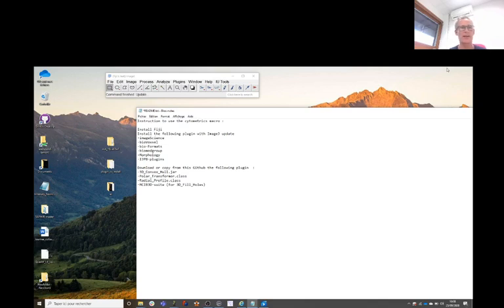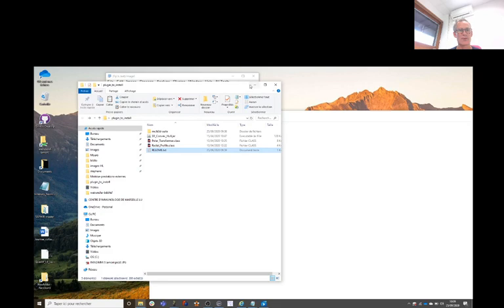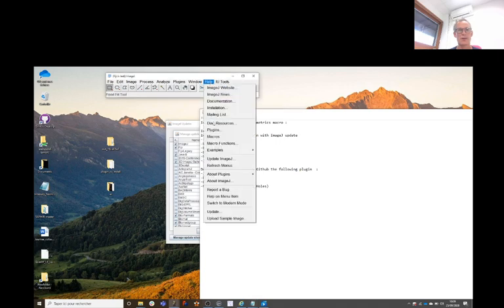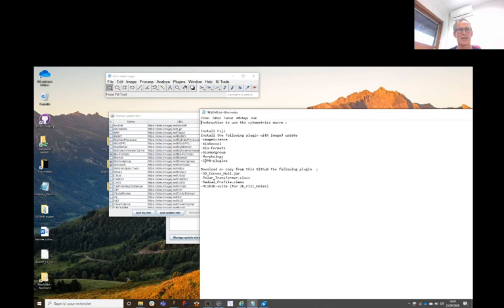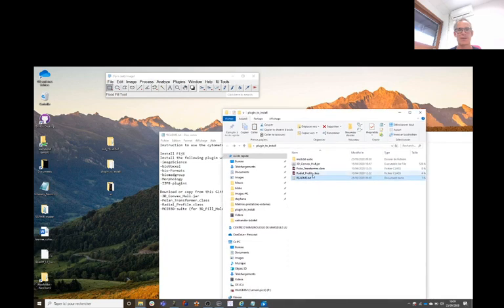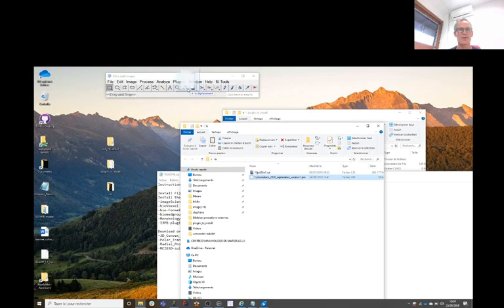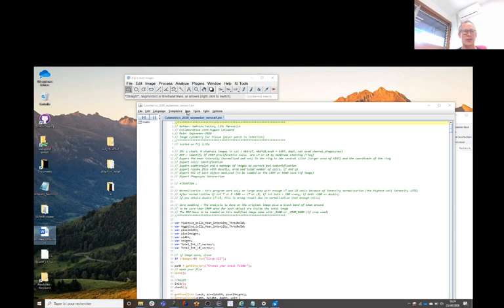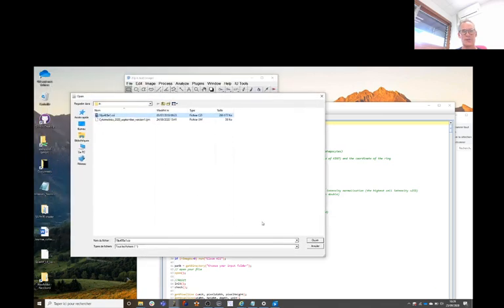2020 09 25 macro cytometrics final2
This video describe image quantification on tissue (peyer patch on intestine). It is the first part to use SAPHIR application for histo cytometry.